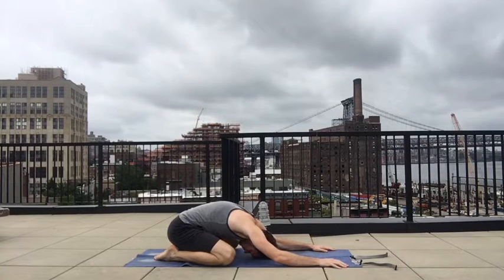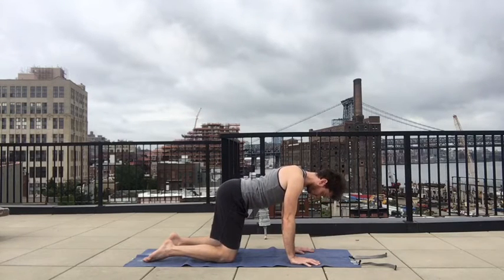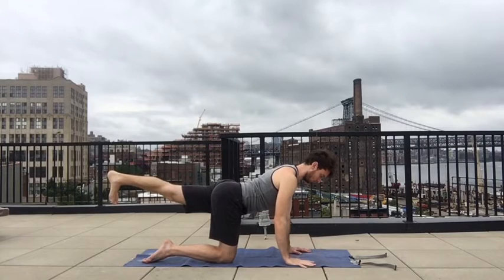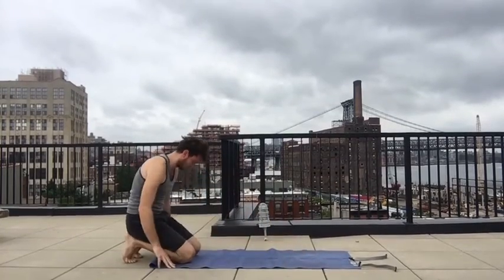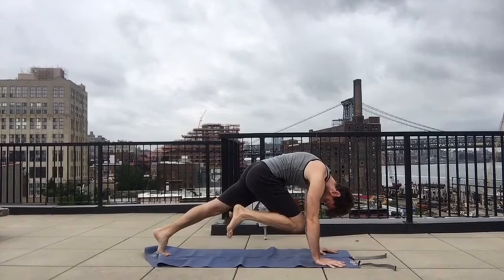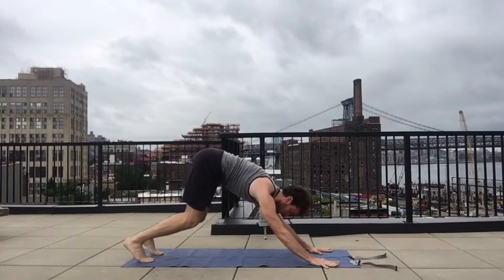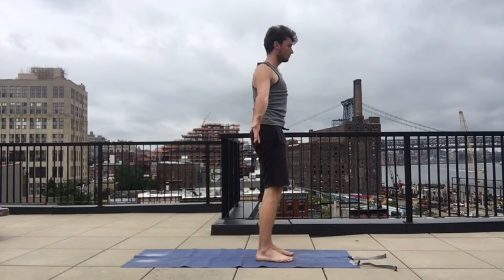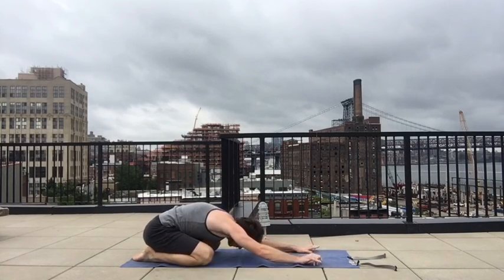Gentle Yoga Warm-Up with Patrick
Here's the first of a series of into level yoga videos I'm posting to help fundraise for my trip to India next month, where I'll have the opportunity to teach arts (theater, song and dance) to underprivileged youth.